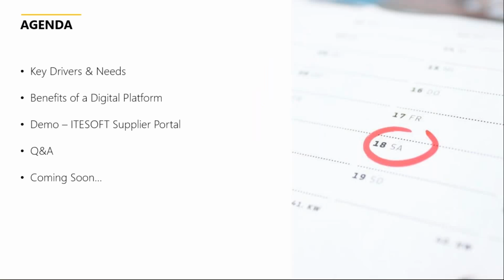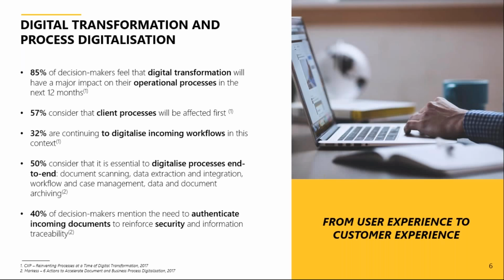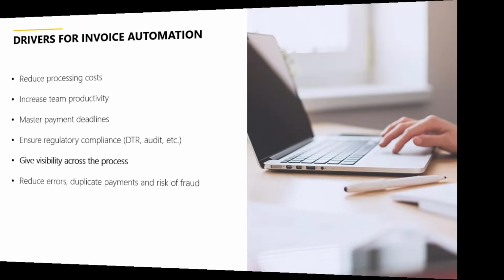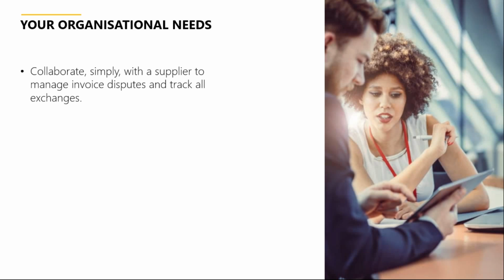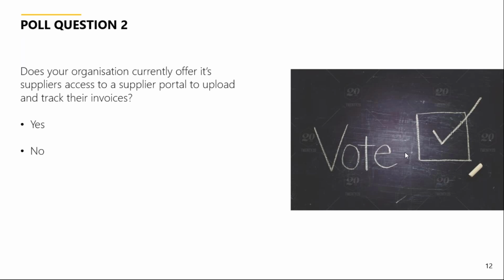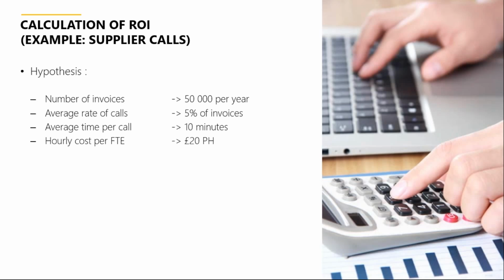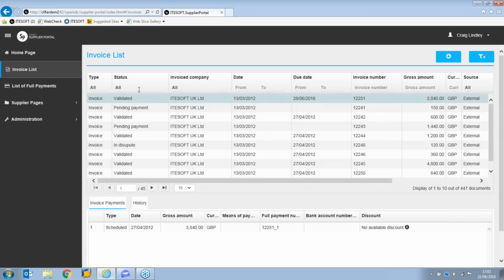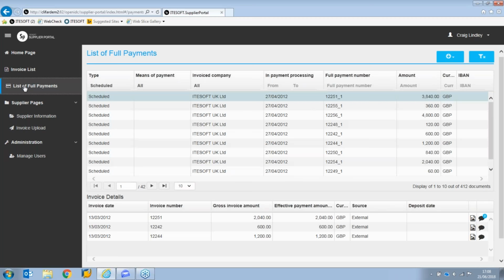Improve Supplier Relationships with Digitalisation | ITESOFT UK Webinar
Agenda: 2:22
Key Drivers and Needs: 3:30
Benefits of a Digital Platform: 26:05
Demo - ITESOFT Supplier Portal: 33:39

According to Duty to Report Payment Practice submissions, as of 5th May 2018, only 23% of organisations stated that they offered E-invoicing for suppliers, as described in the legislation.

 ITESOFT discussed the benefits of a supplier portal, not only to your organisation, but also to your suppliers, both bulk and tail.

Watch our webinar to learn how, and what benefits you can derive from addressing this topic in your organisation:

Give your suppliers visibility of their invoice status
Decrease the number of calls received by your team
Engage in collaborative exchanges with your suppliers
Allow your suppliers to submit their invoices electronically
Reduce yours, and your suppliers, environmental impact
During the webinar there was a full demonstration of the Supplier Portal presented by our UK Pre-Sales manager, who will be happy to answer any questions you have surrounding the latest technology.